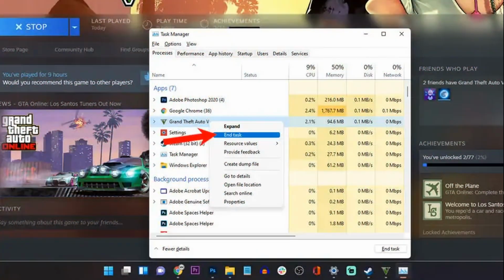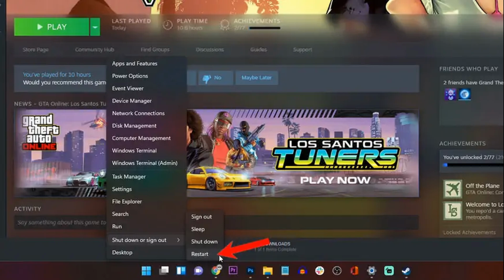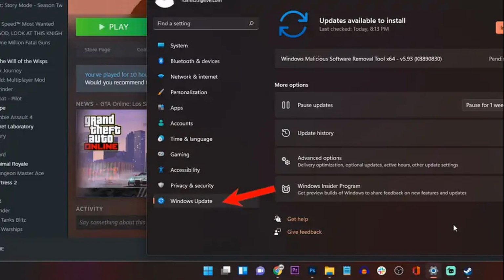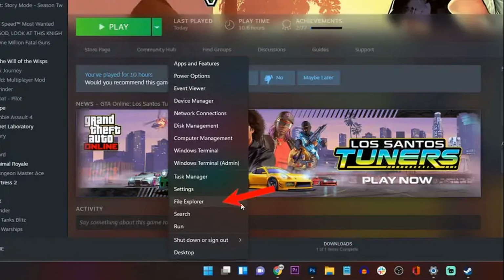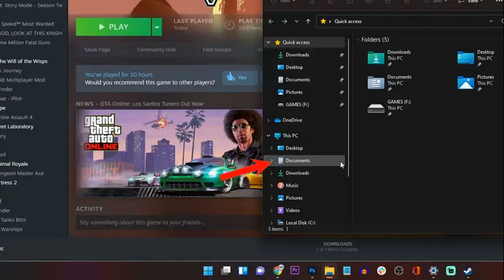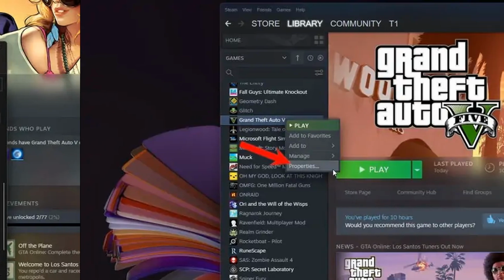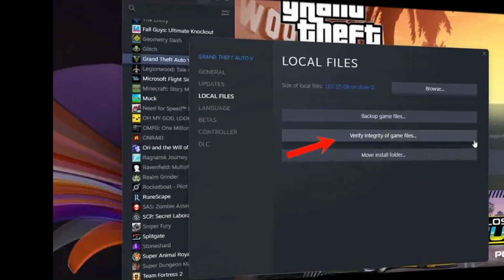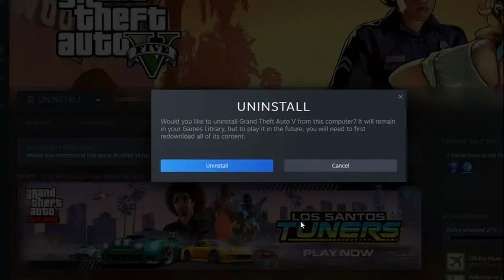5 Ways To fix GTA V Crashing In Windows 11